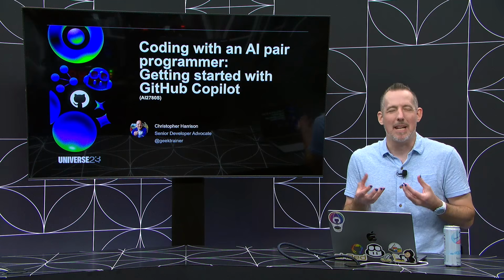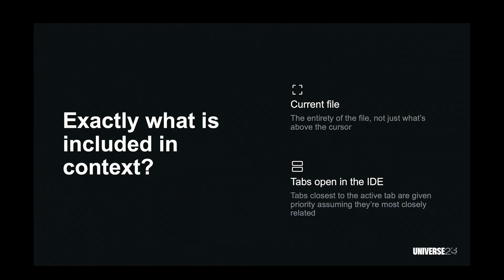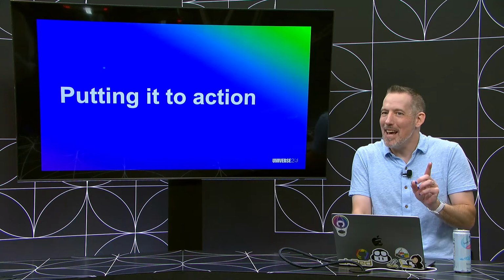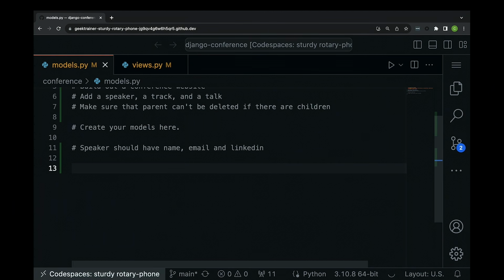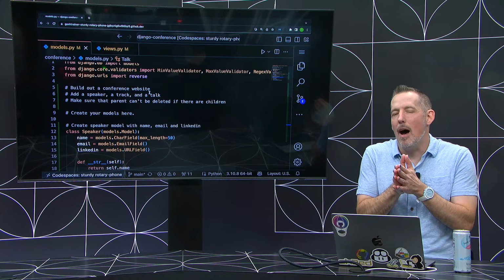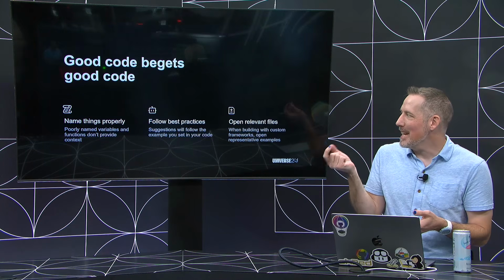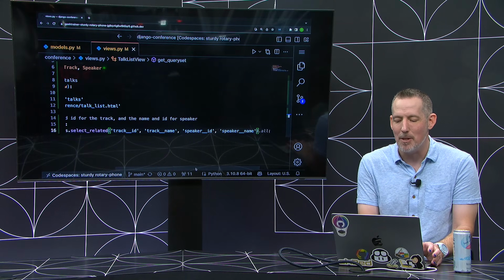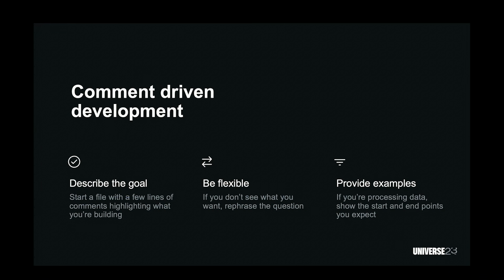Coding with an AI pair programmer: Getting started with GitHub Copilot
The explosion of programming languages and frameworks has ironically made development more difficult. Developers need to remember different syntax across different environments, and are finding that a large percentage of code they write is tedious. Acting as an AI pair programmer, GitHub Copilot can help a developer offload those tasks and instead focus on the bigger picture. Let's explore how to get started with GitHub Copilot, its capabilities, and how to make the most out of the tool.

▬▬▬▬▬▬  TIMESTAMPS ⌚  ▬▬▬▬▬▬
00:00 - Introduction to GitHub Copilot
01:30 - GitHub Copilot Mechanics
03:00 - Data Handling in GitHub Copilot
04:33 - Adapting Workflow with Copilot
06:03 - Effective Prompt Crafting
08:37 - GitHub Copilot Coding Demo
10:21 - GitHub Copilot Best Practices
12:08 - Django Modeling with Copilot
14:10 - Fine-Tuning Django Code
16:43 - Naming Conventions for Copilot
19:02 - Django Views Optimization
21:20 - Creating Django Views
23:08 - Using Comments and Examples
25:38 - Refining Code with Copilot
28:08 - Key Takeaways and Practices
29:38 - Conclusion